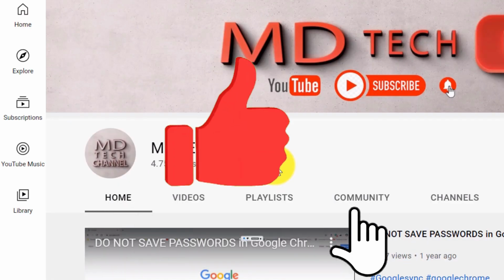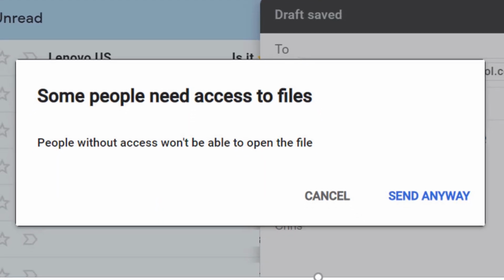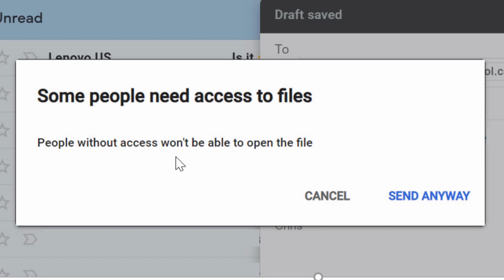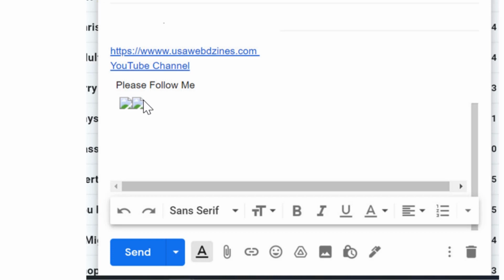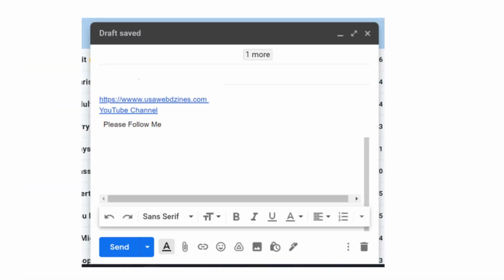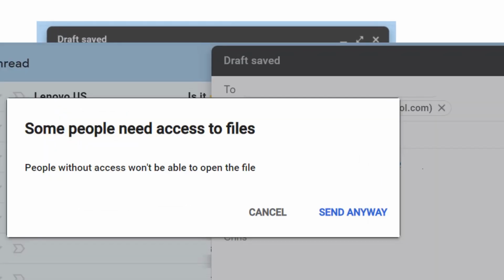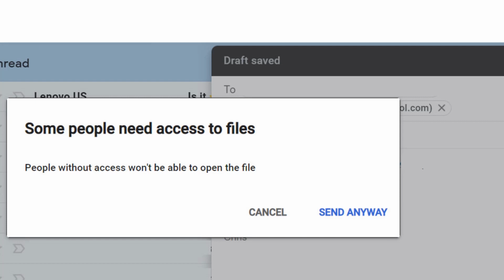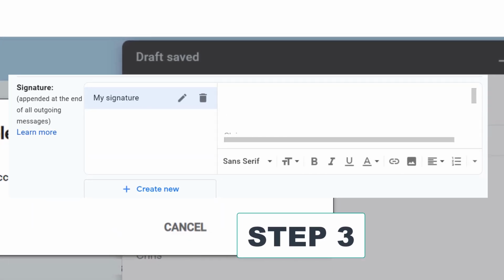Gmail Error: people without access won't be able to open file SOLVED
Have you seen this error message when trying to send an email in Gmail? Some people need access to files people without access won't be able to open the file send anyway or cancel.

I was able to solve the error in these easy steps I hope it works for you.

The message says:
Some people need access to the file.

People without access won't be able to open the file.

1.Go to Gmail Settings
2.Go to all settings
3.Scroll down to singature